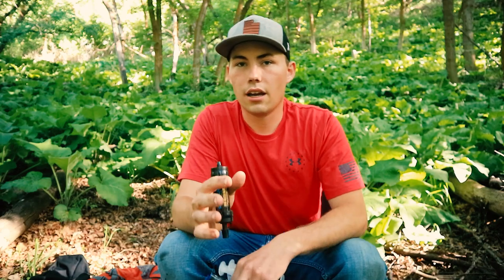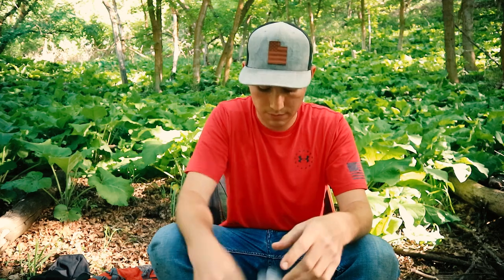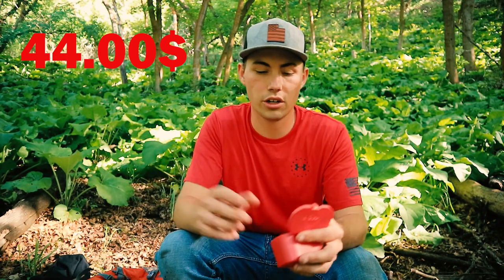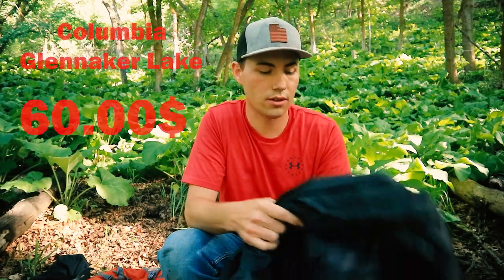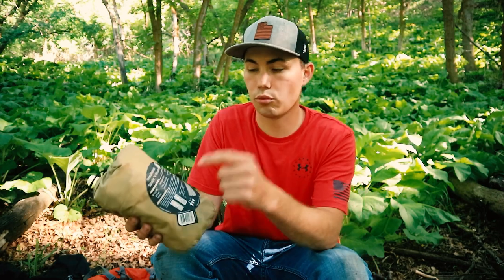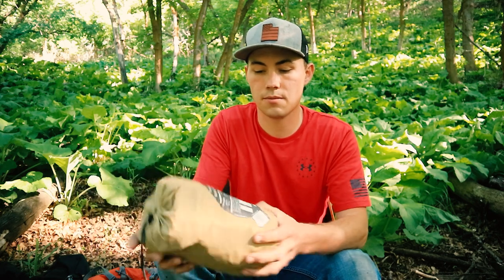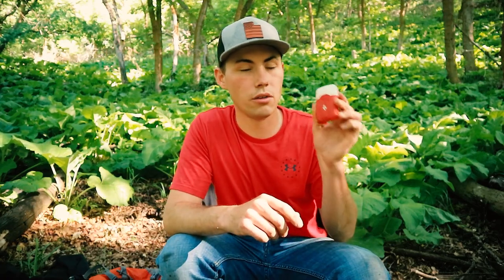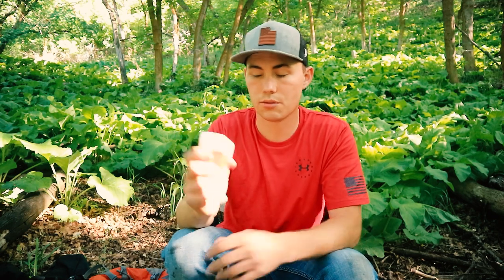Budget Backpacking| 5 Backpacking Item's Under 60$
If you are looking to start backpacking and you are on a budget i have 5 items that will help you have a better backpacking and camping experience and they are all under 60 Dollars. They are also really light and high quality to make sure that you don't waist any money.

Follow on Instagram and Facebook @wasatchbackx